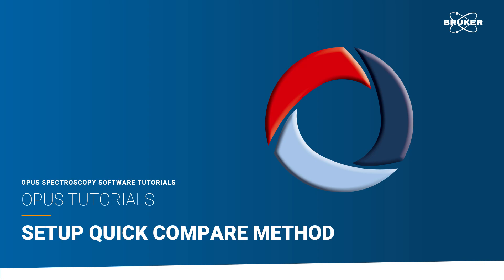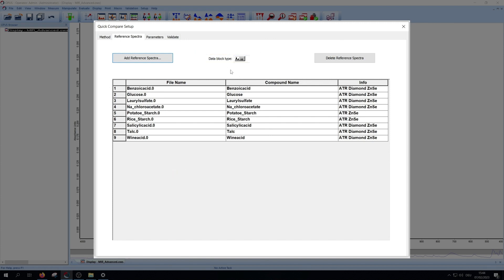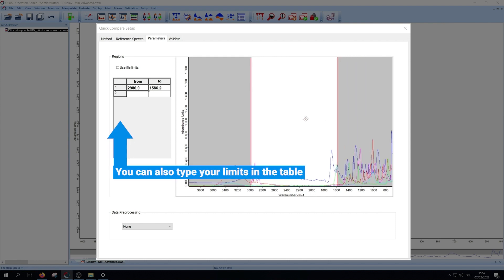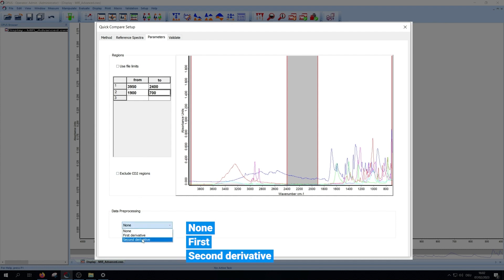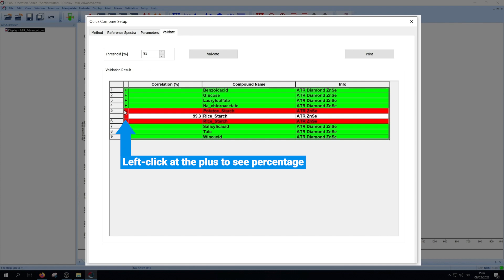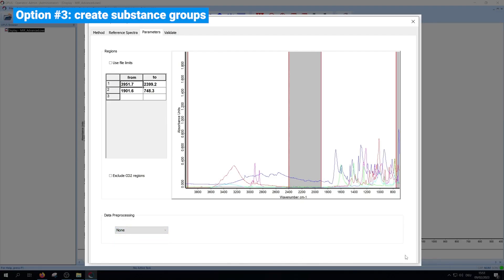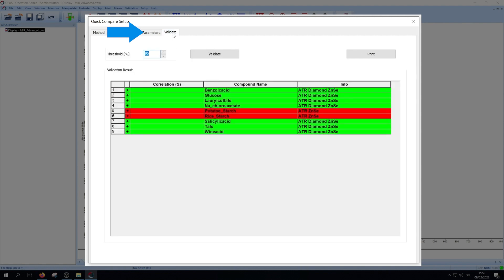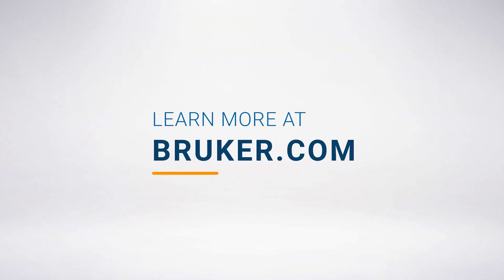Quick Compare method setup | OPUS Tutorial | All-in-one Spectroscopic Software for Raman and FTIR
In this tutorial, we show in detail how to setup a quick compare spectra comparison method for OPUS and OPUS TOUCH. This step-by-step guide will enable you to follow along and create your own method. The example covers random spectra.